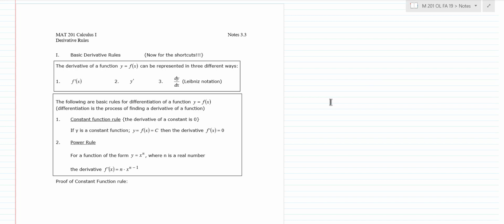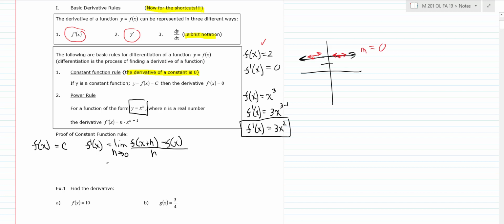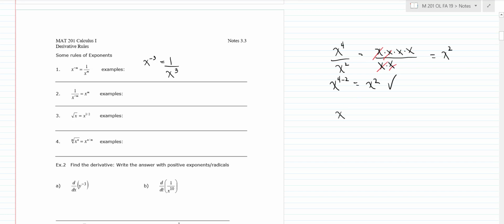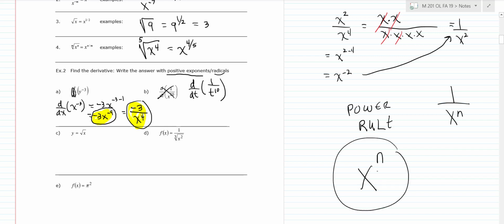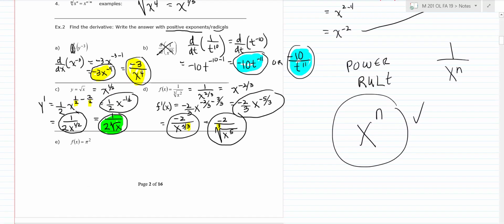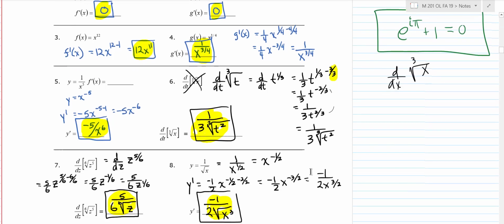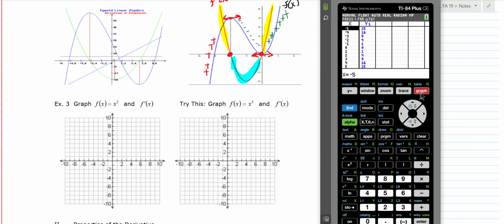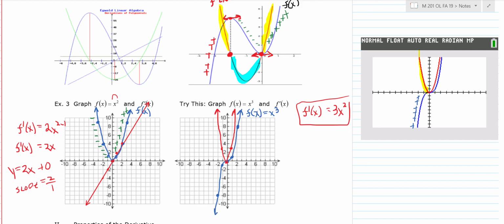MAT 201/2410 Calculus I Section 3.3 Part 1 Basic Derivative Rules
derivative of a constant, power rule